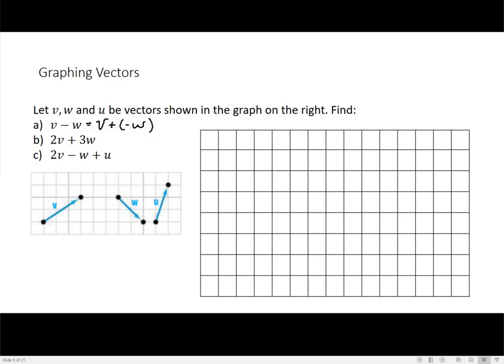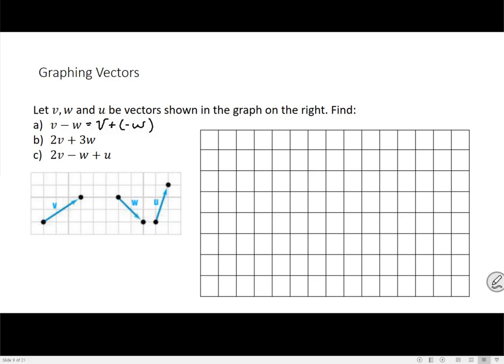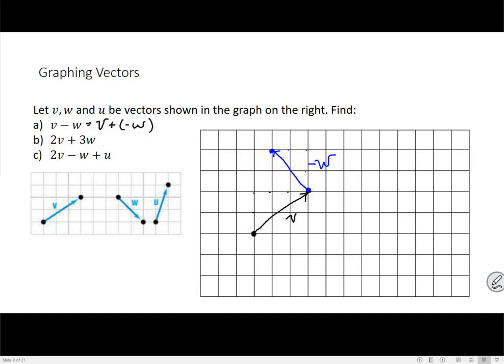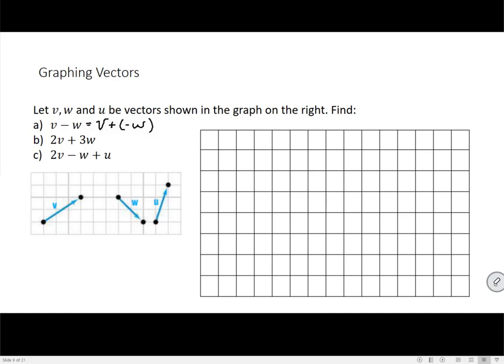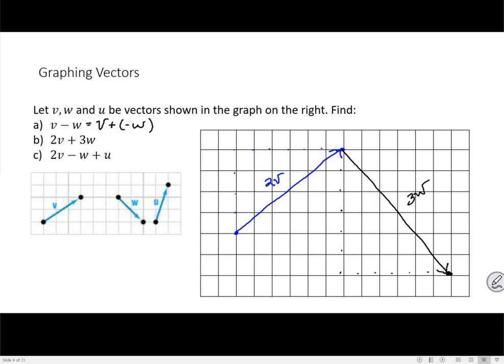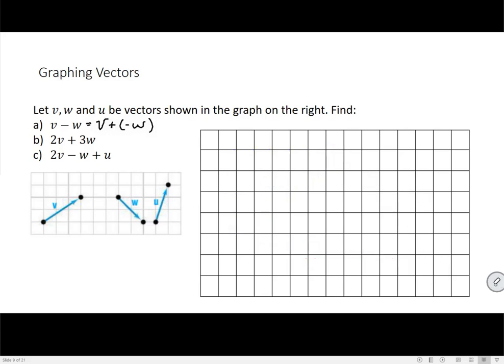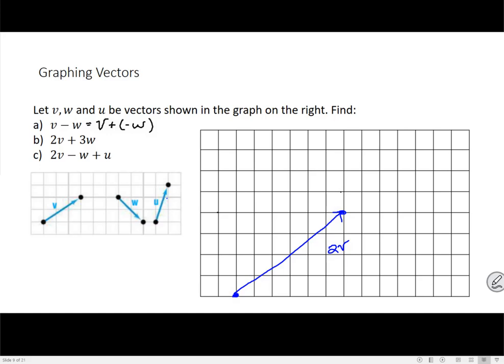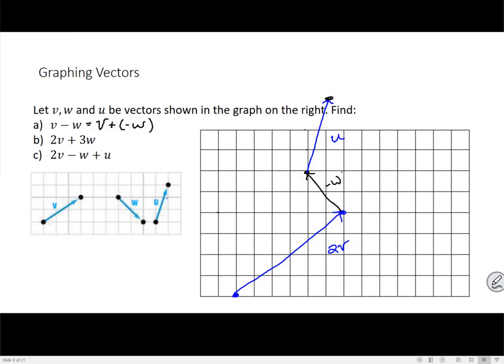5-4 Graphing Vectors